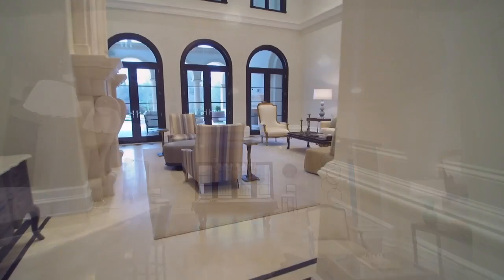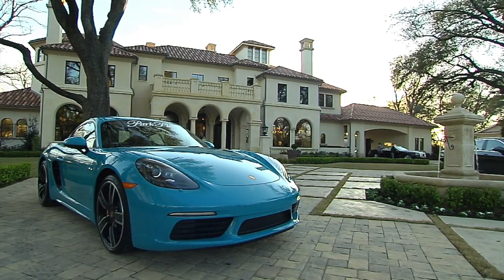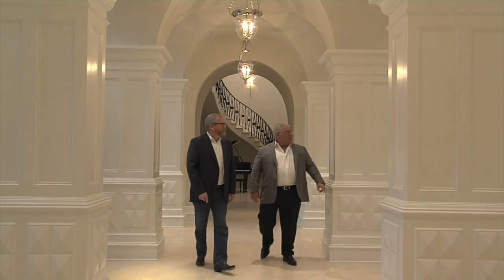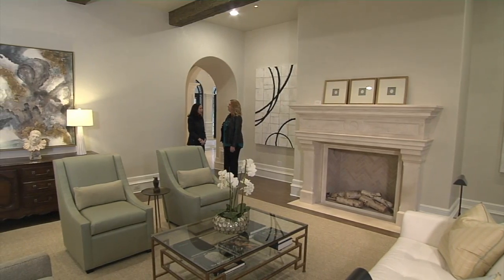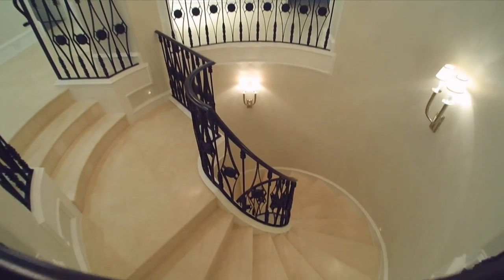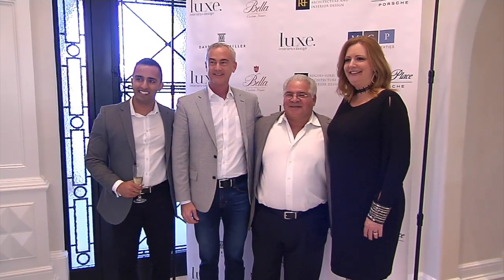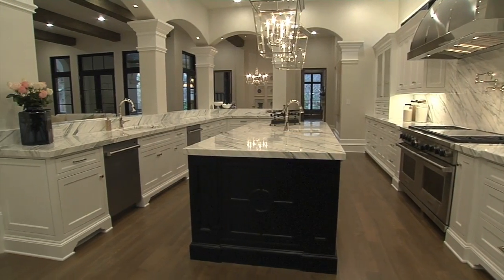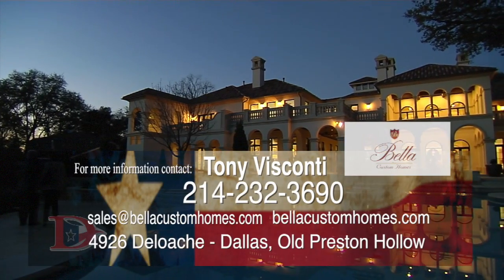Bella Custom Homes - March 2017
4 years in the making this Tony Visconti work of art is the latest masterpiece from Bella Custom Homes